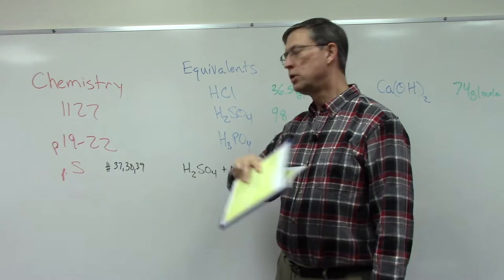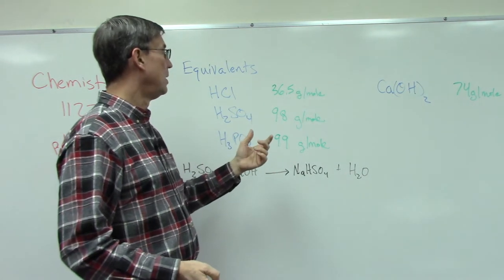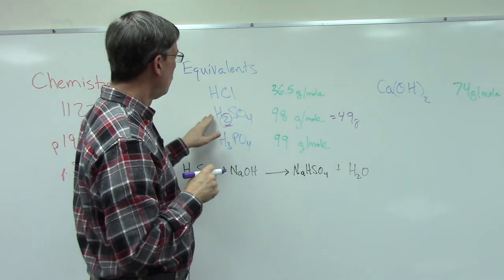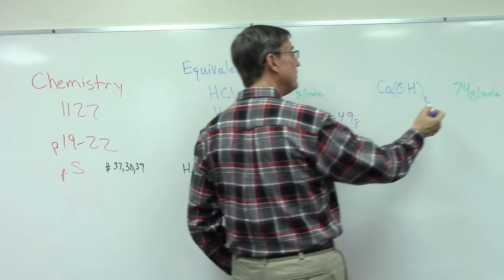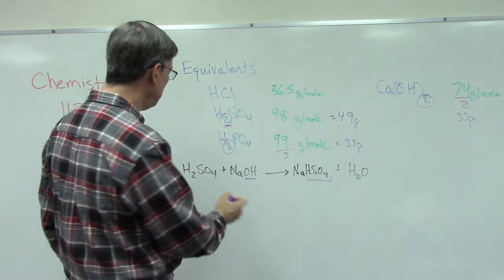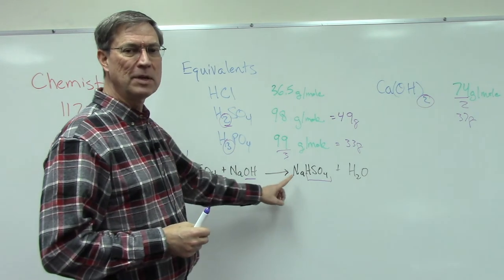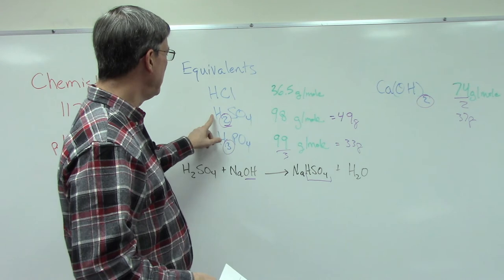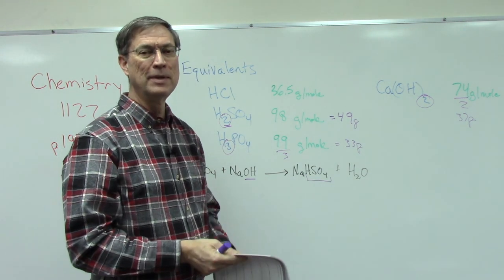Chemistry 1127 p. 19-22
A lesson about equivalent mass on page S and 19-22 of Chemistry PACE 1127